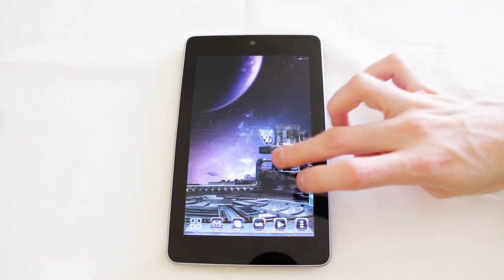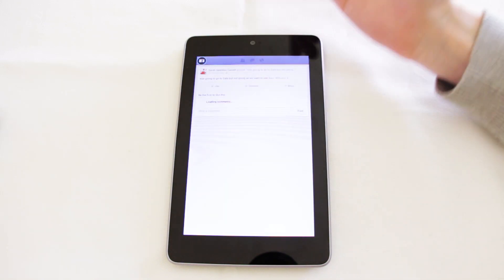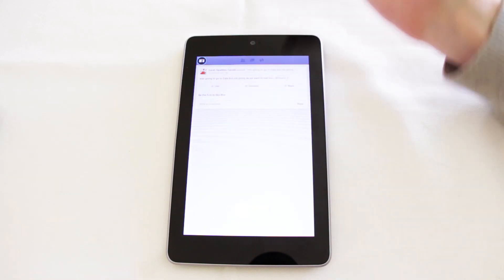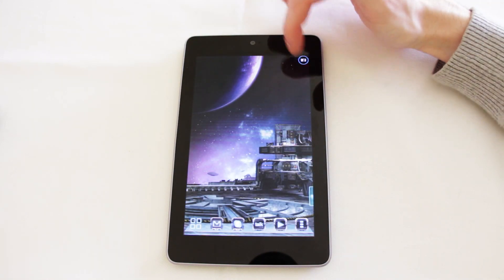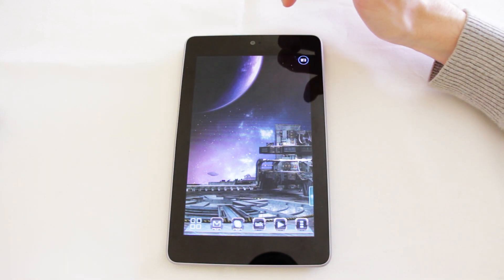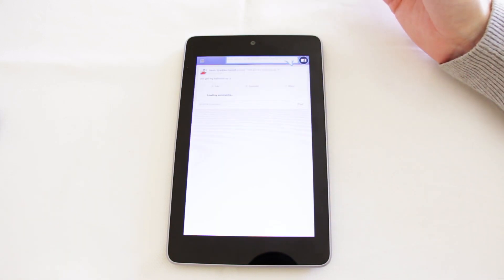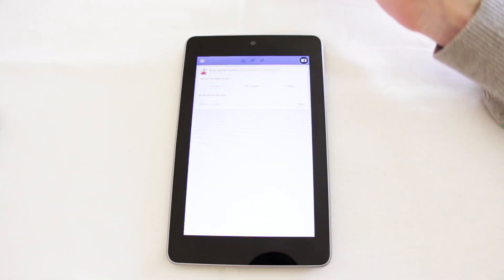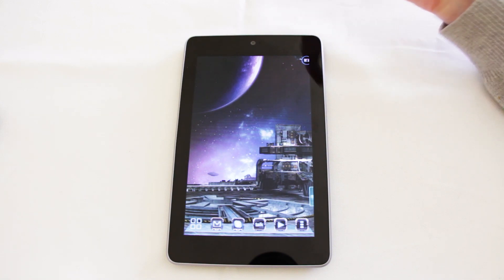Paranoid Android 3 Halo and Pie Control Demo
Paranoid Android 3 Halo and Pie Control. The future of Android interaction is living on the cutting edge and here with Paranoid Android 3 we show you the new Halo notification system and Pie Control. Between these two awesome features of Paranoid Android you can completely one up your stock Android friends and show them the future.

Currently available for Nexus devices, we also use the Next Launcher to give the interface a cutting edge feel.

The Androidizen